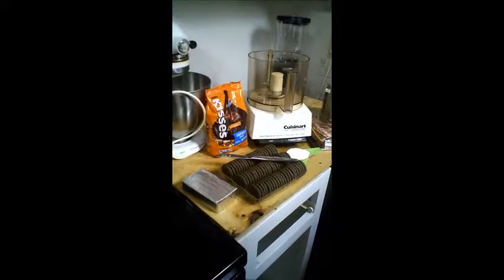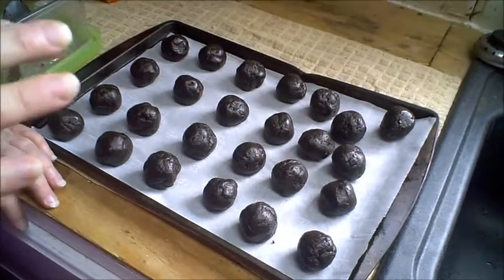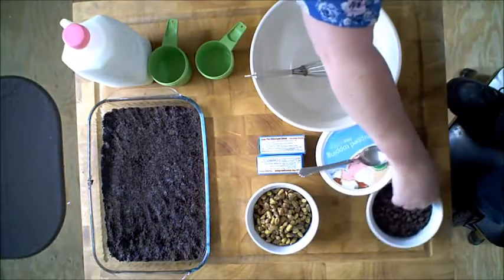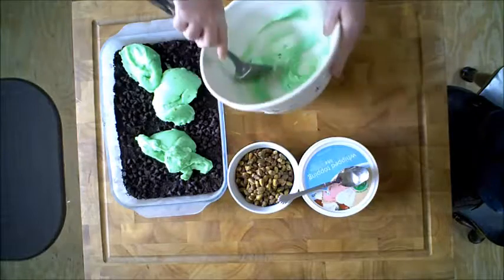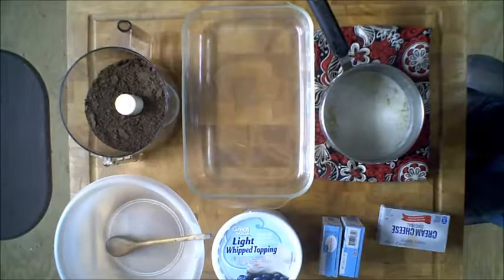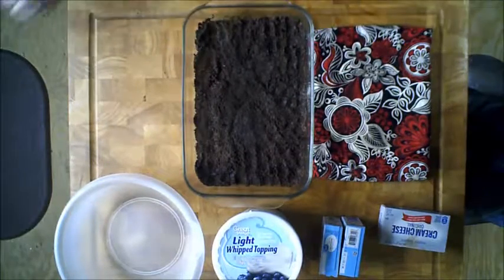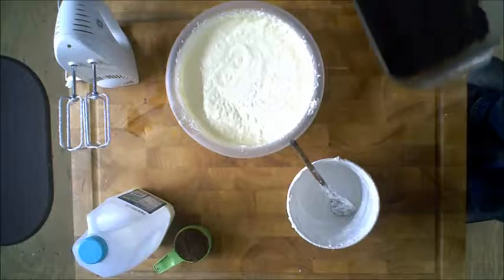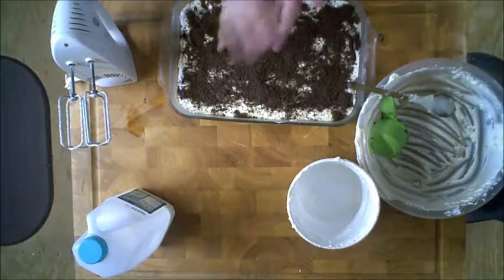Everything Oreo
3 different desserts made with Oreo cookies for any occasion!